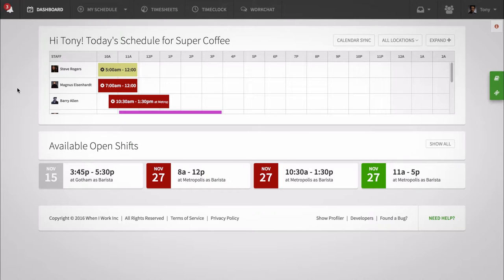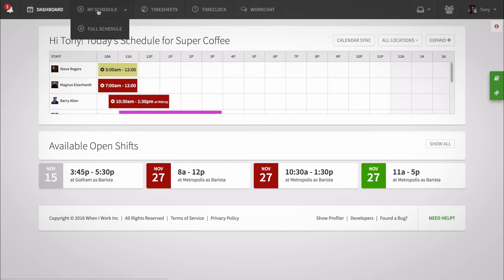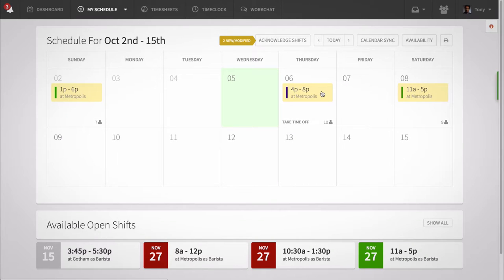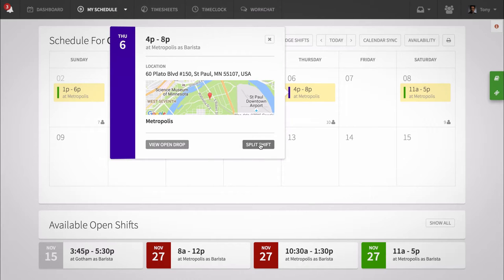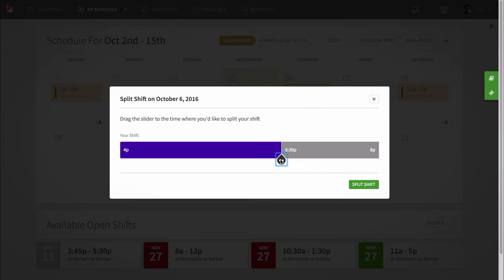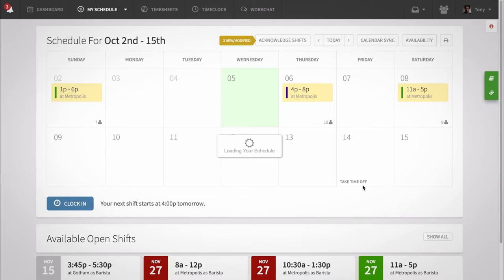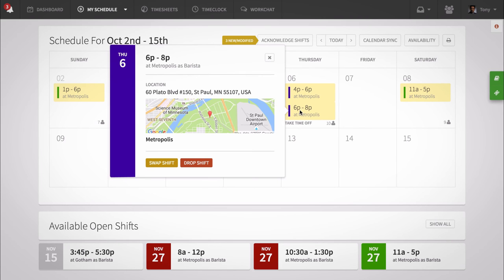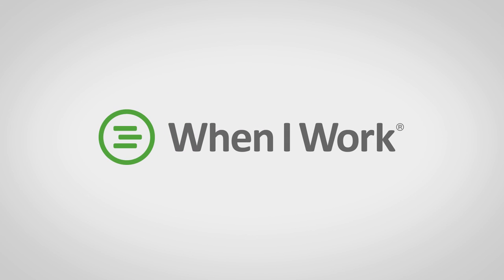When I Work - Splitting Shifts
How to split shifts in the When I Work web app.